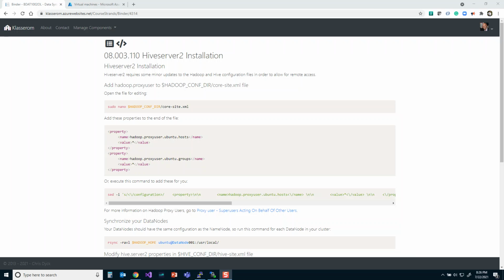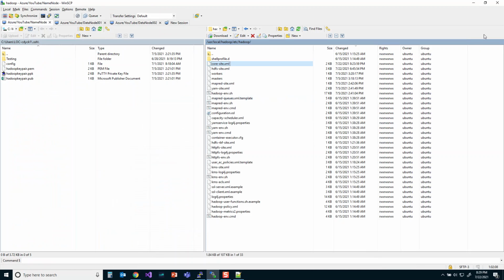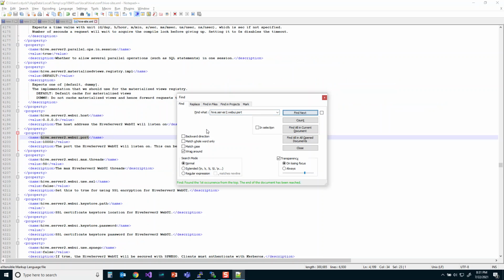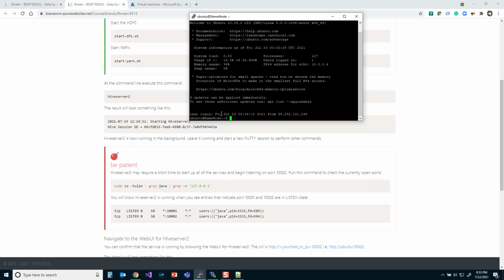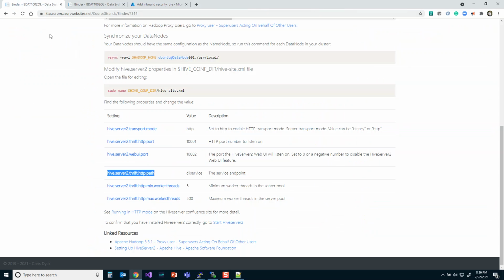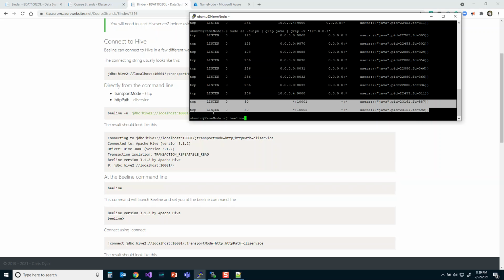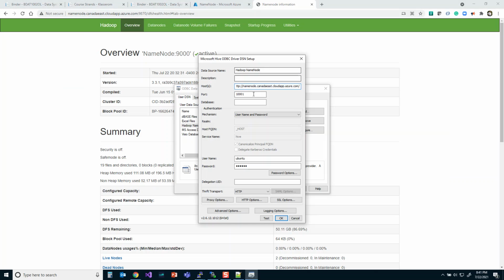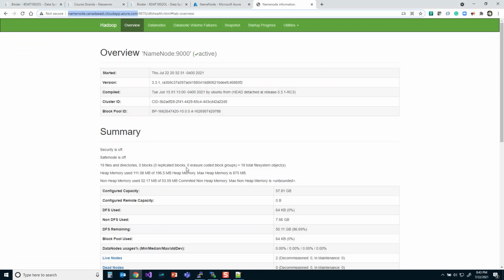Hiveserver2 - Installation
This lesson shows you how to set up Hiveserver2.